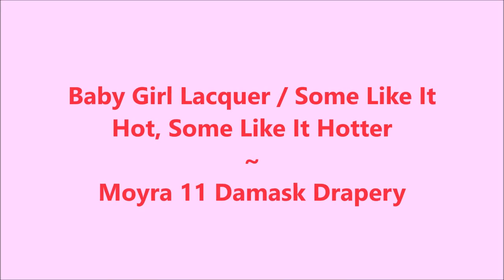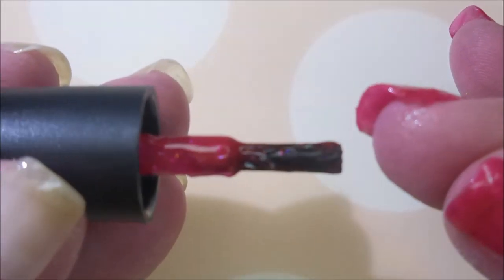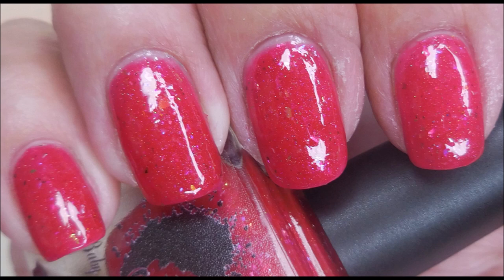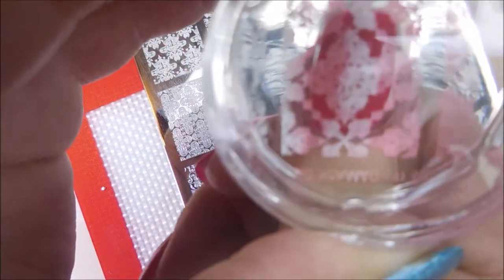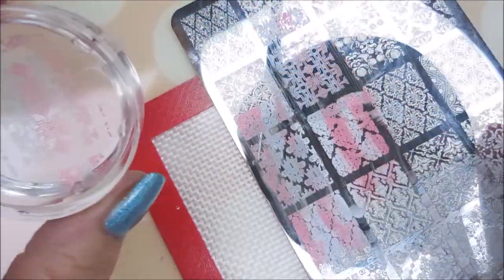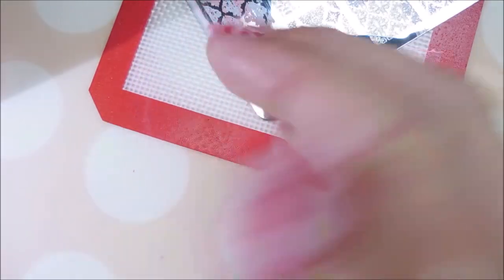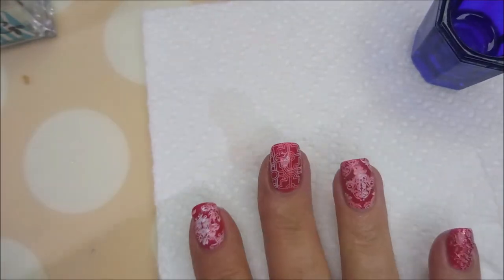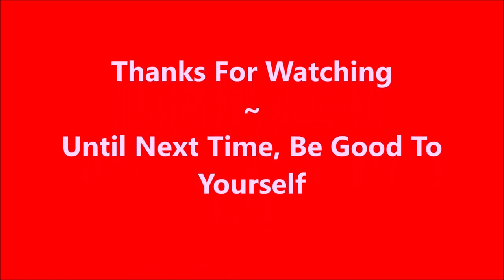Baby Girl Lacquer / Some Like It Hot Some Like It Hotter ~ Moyra 11 Damask Drapery